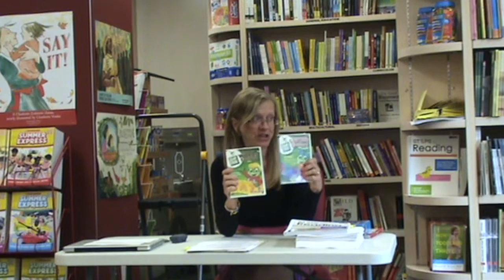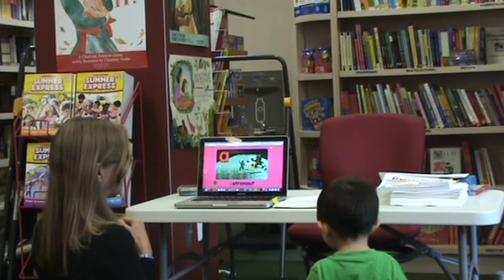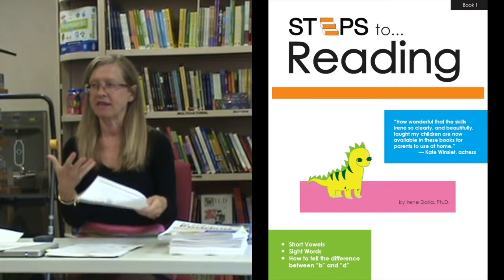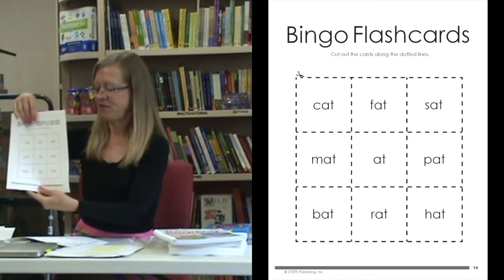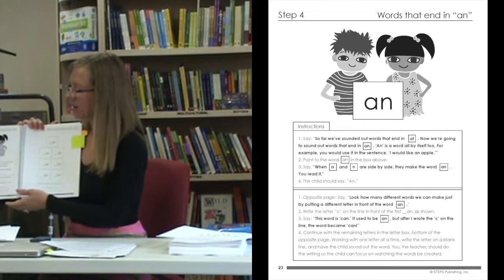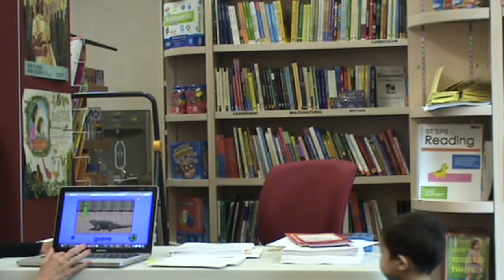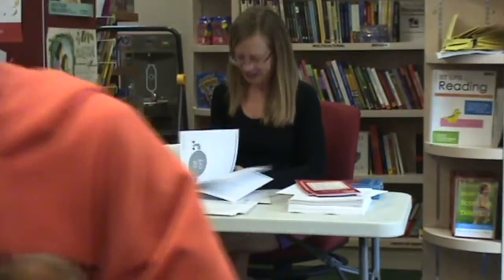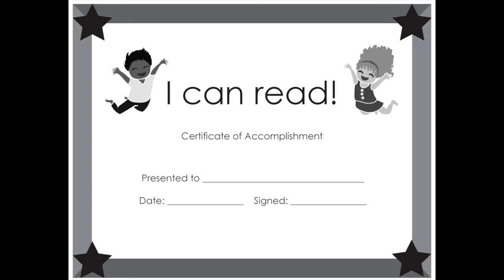How to teach a child to read - step by step instructions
At a presentation at Bank Street Book store, developmental psychologist Irene Daria, Ph.D. takes you step-by-step through how to teach a child to read.  You start with letter sounds and end with kids reading short little books after just a few lessons.